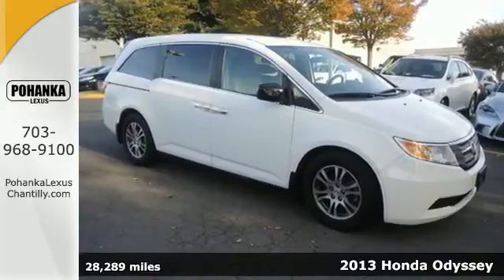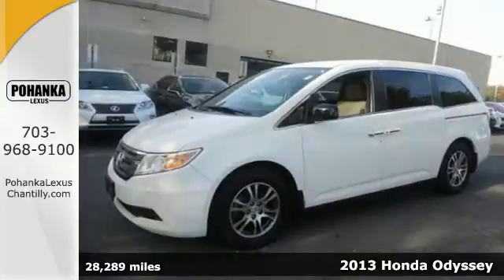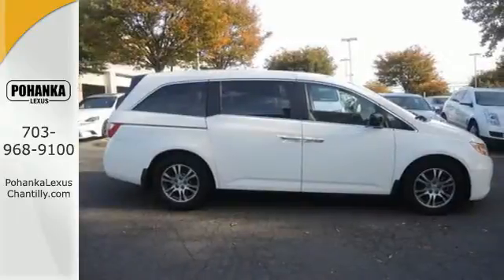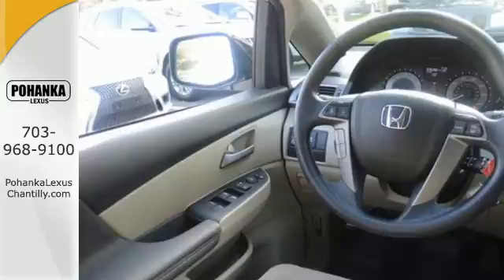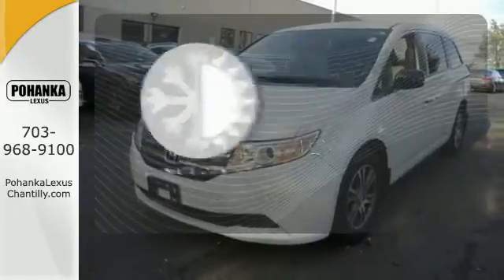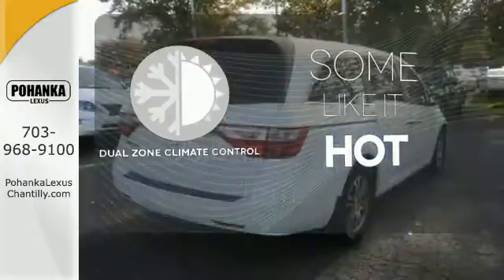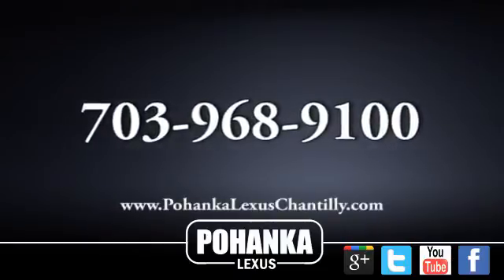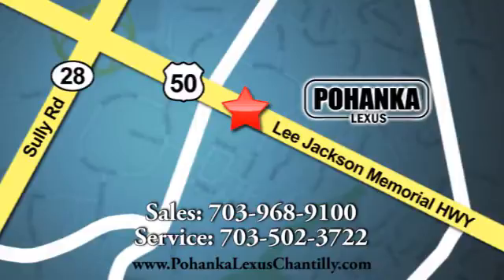Used 2013 Honda Odyssey Chantilly VA Washington-DC, MD GXF513868A - SOLD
Year: 2013
Make: Honda
Model: Odyssey
Trim: 5dr EX
Engine: 3.5 L V6 Cyl.
Color: WHITE
Interior: TAN
Mileage: 28289
Stock #: GXF513868A
VIN: 5FNRL5H45DB009111
SOCCER, BASEBALL, FOOTBALL. IT DOESNT MATTER WHAT SPORT, HOW MANY KIDS OR HOW MUCH EQUIPMENT. THIS ODYSSEY EX GETS THE JOB DONE STRESS FREE. LOAD UP TODAY!!!

Address:
13909 Lee Jackson Memorial Hwy